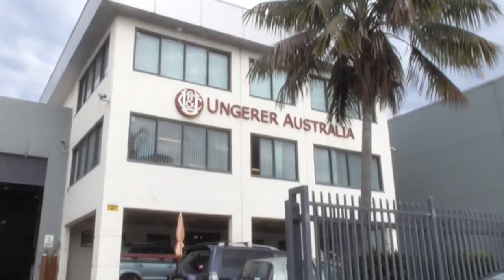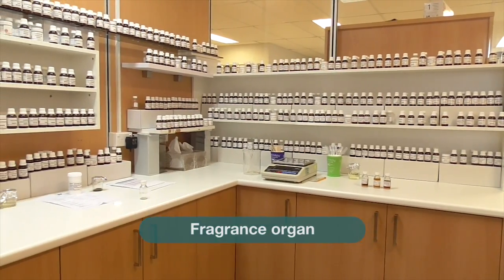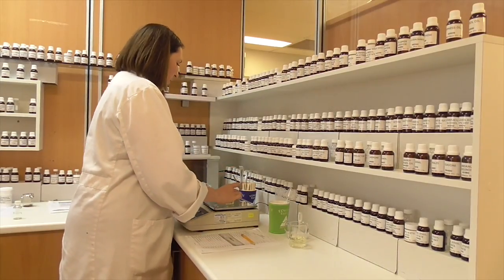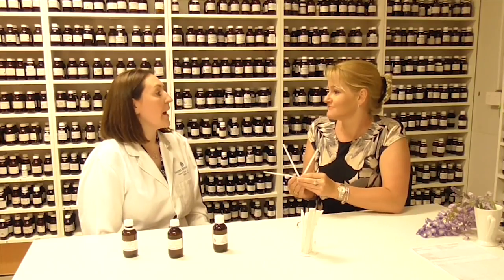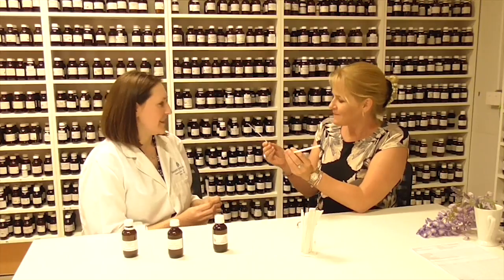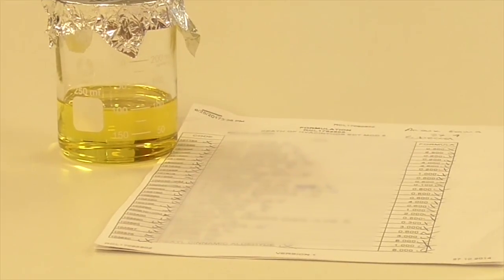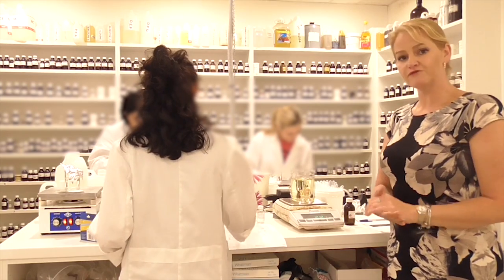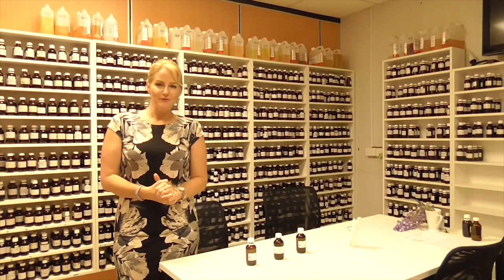Fragrance Creation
Ever wanted to create your own fragrance or perfume? This video takes you through the process, from start to finish, and what to consider when creating your own fragrances, perfumes or aromas for both formulation or personal care use. Watch now!

Learn to formulate with IPCS, the world's leading on-line training Institute providing Certificate to Diploma level training in cosmetic science, personal care formulation, regulatory affairs and brand management.